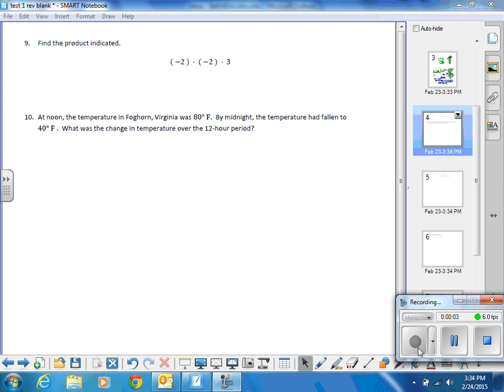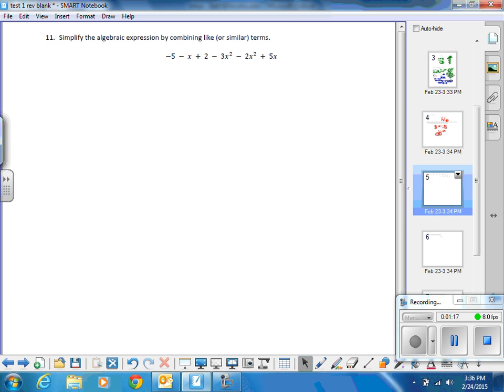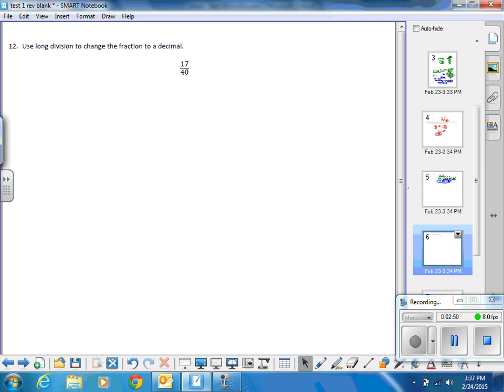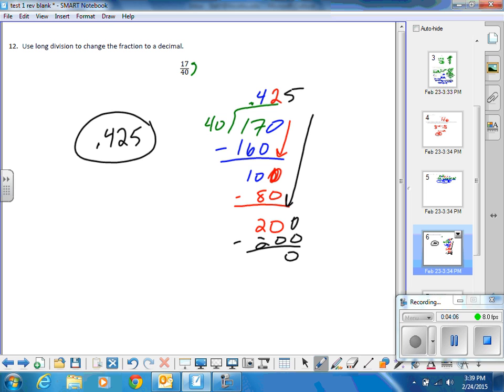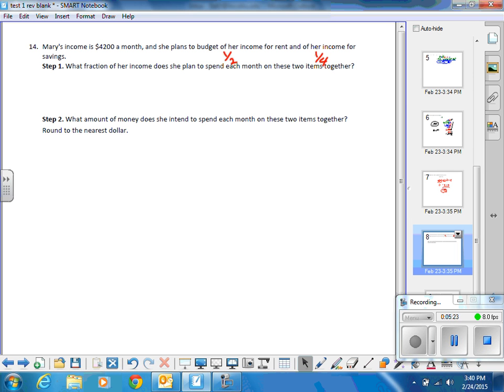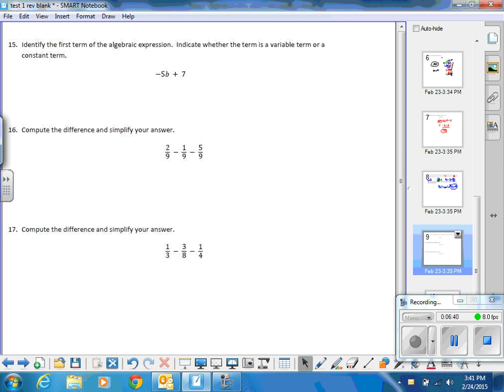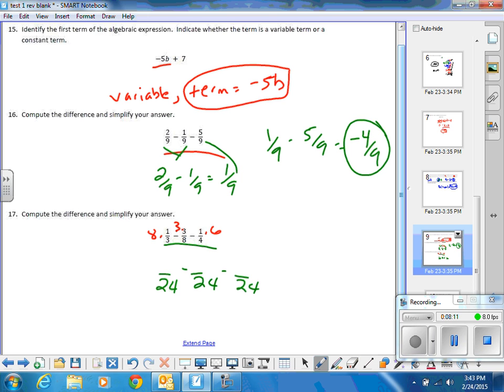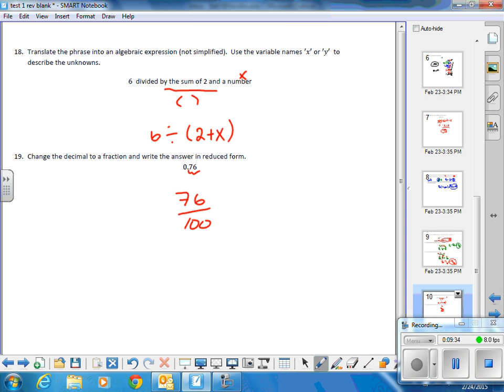MAT 111 CH 1 & 2 P 2